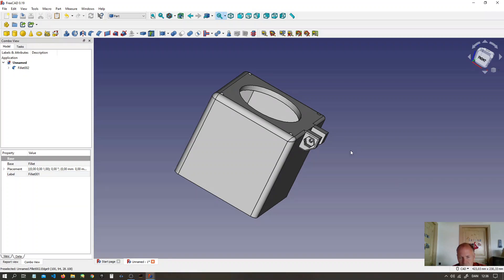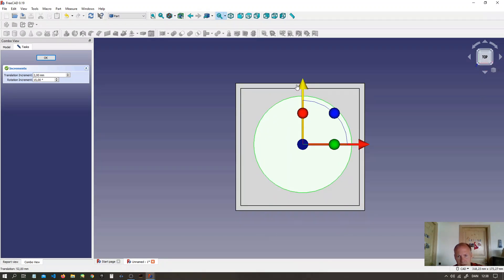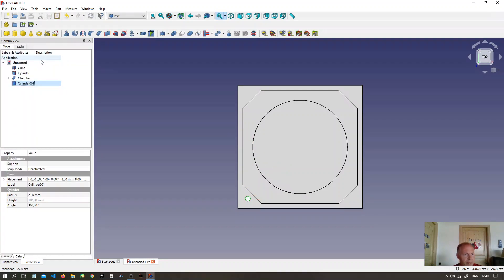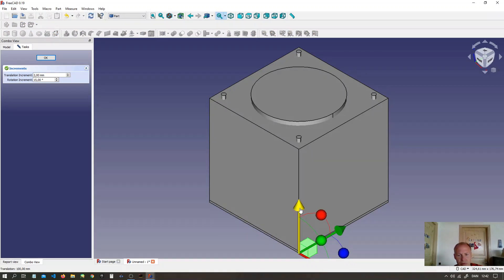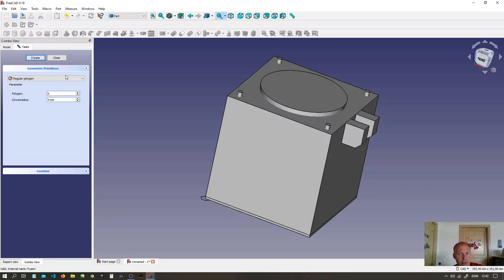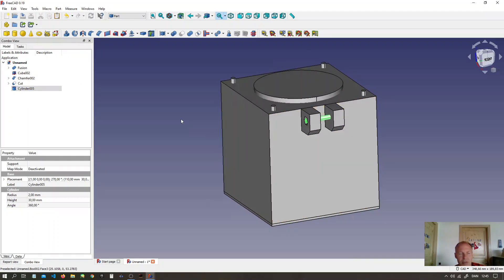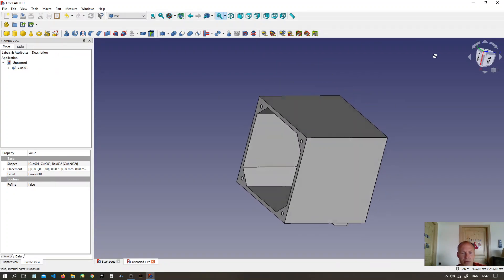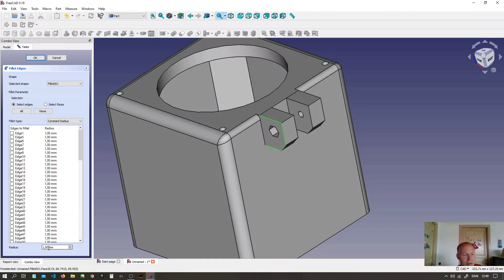Fastest way to make Complicated box in freecad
mold box in freecad